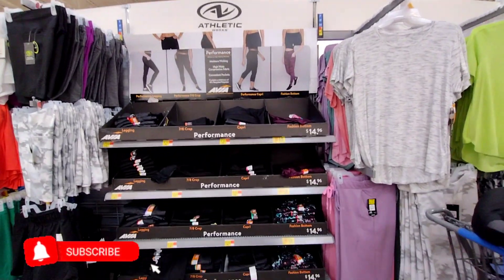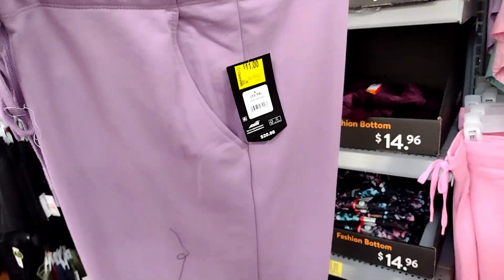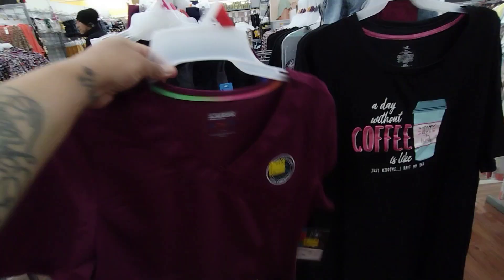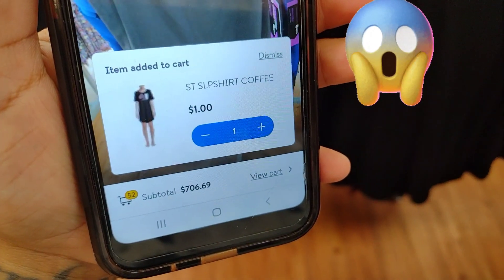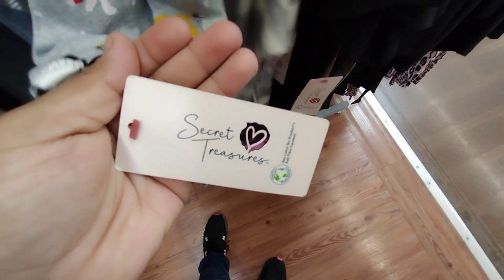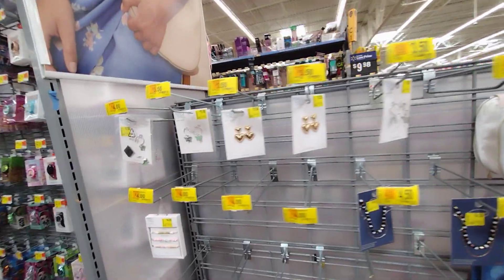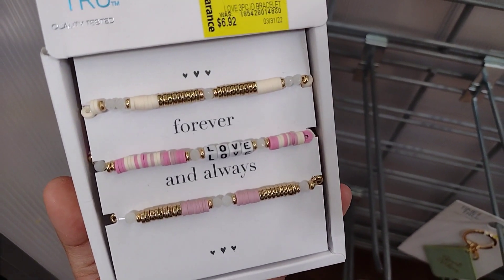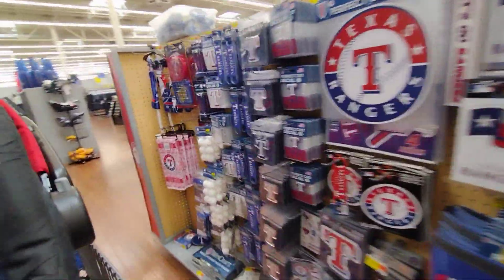Employee Told me These were On HIDDEN CLEARANCE!! AS LOW AS .50¢!😱